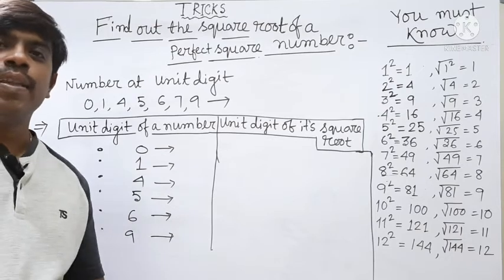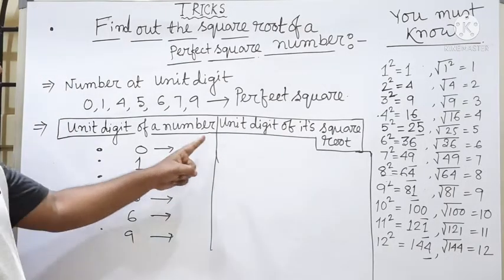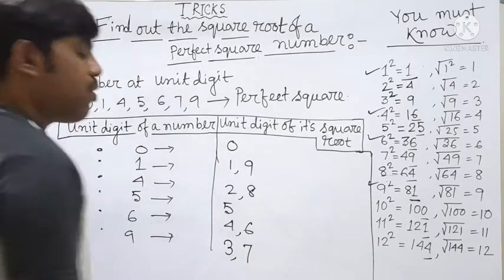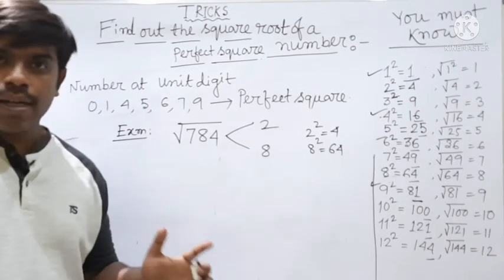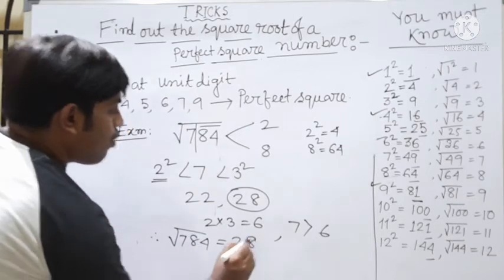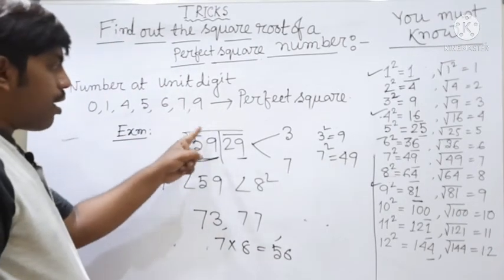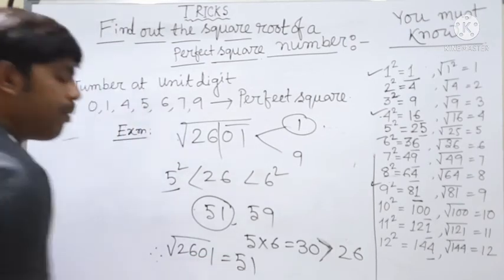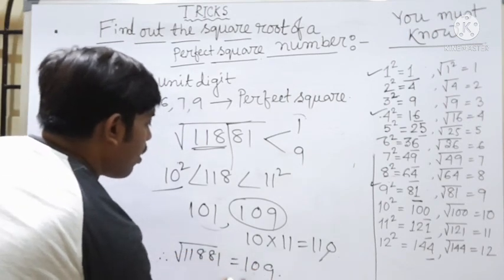Trick to find square roots in ten seconds || Square root tricks.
Learn square root tricks || square root short trick || how to find square roots in 10 secs.||
This session is all about square root tricks. Math tricks will help you in your competitive exam to solve questions in a short span of time. In today's session you will learn how to quickly and easily find the square root of numbers.